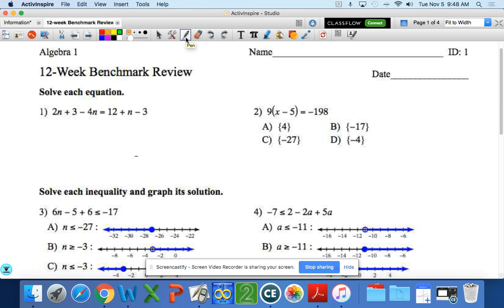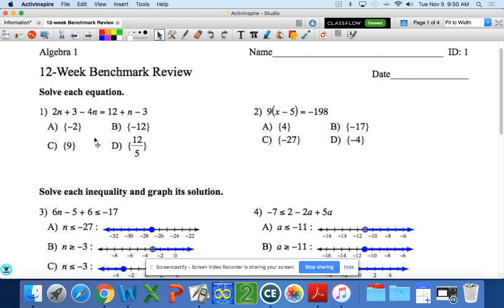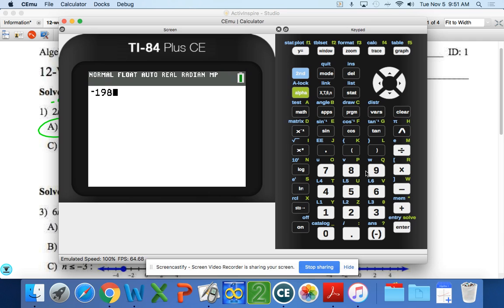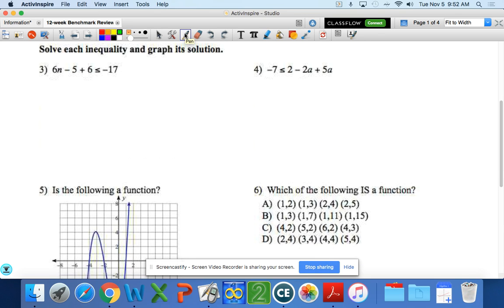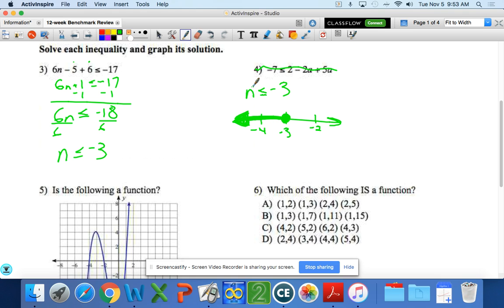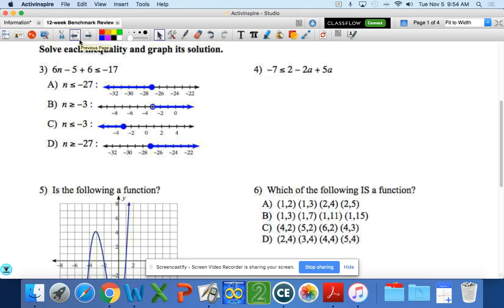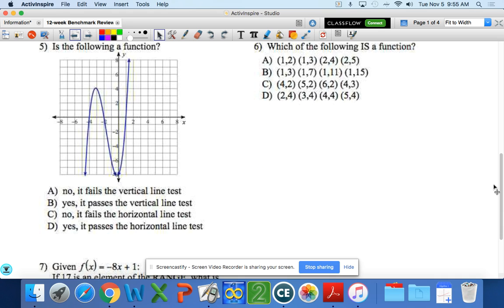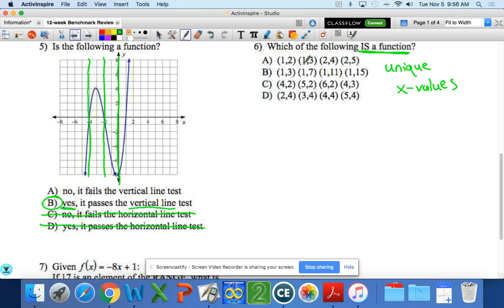12-Week Benchmark Review #1